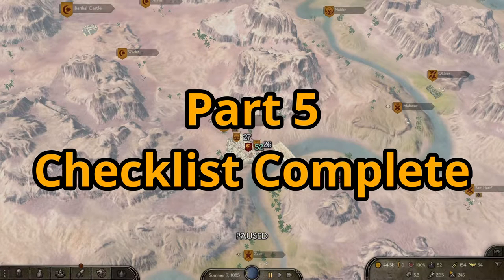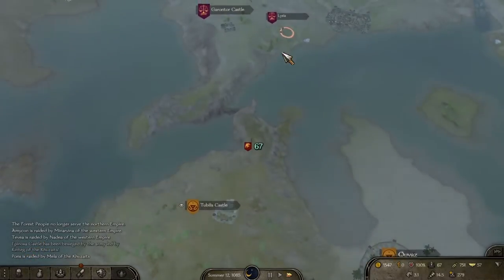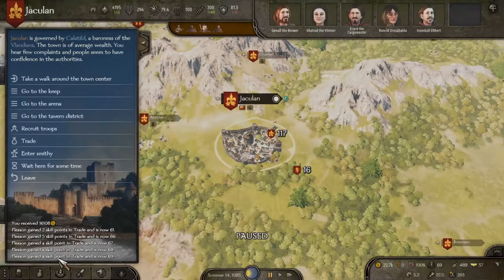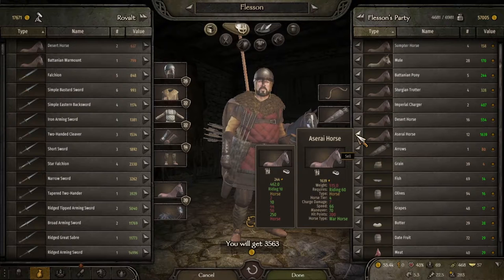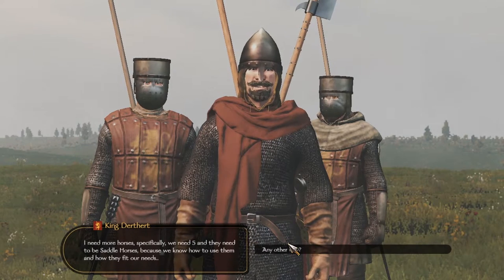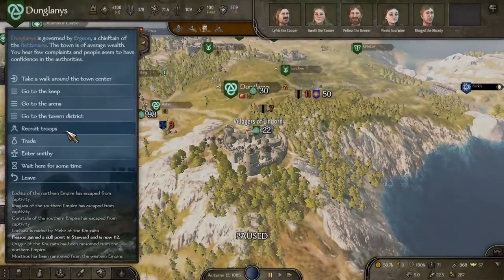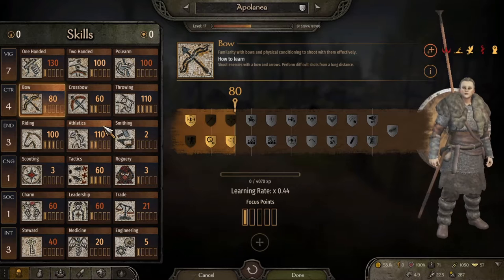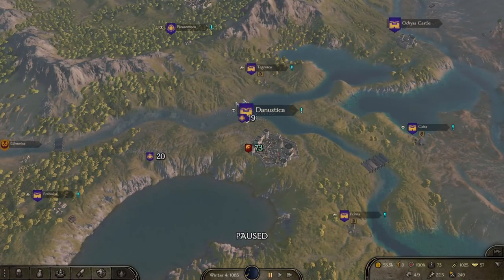Mount and Blade 2 Bannerlord Part 5 - Step By Step From Day 1 Till Merc/Vassal Time | Flesson19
BE AWARE: Not a game just a guide on how I accomplish everything to be a great clan and character quickly.
Step by step walkthrough showing exactly what I do from start of Bannerlord game till around day 300 with a good character and clan ready to kick butt